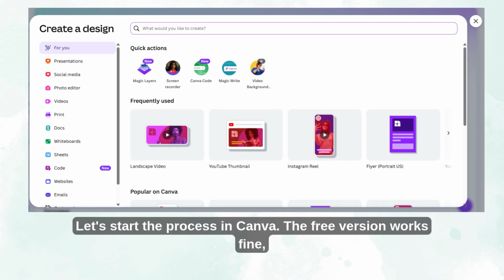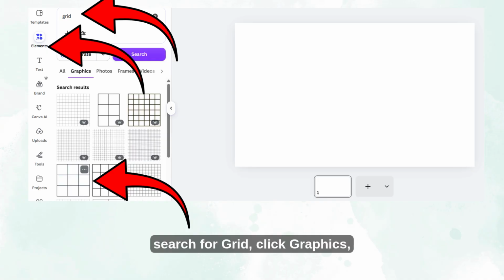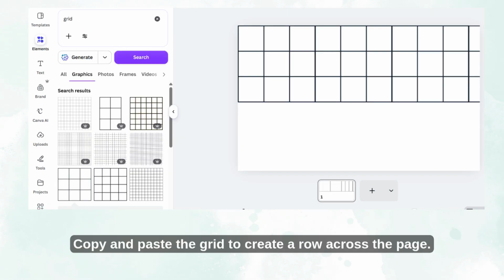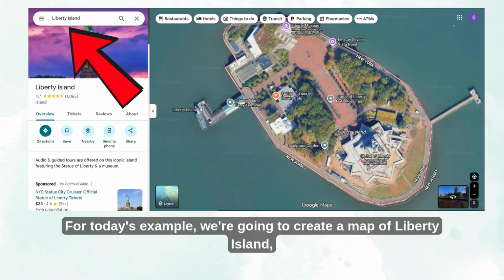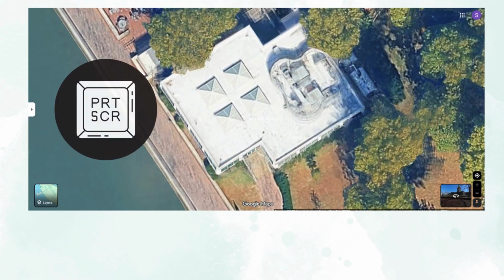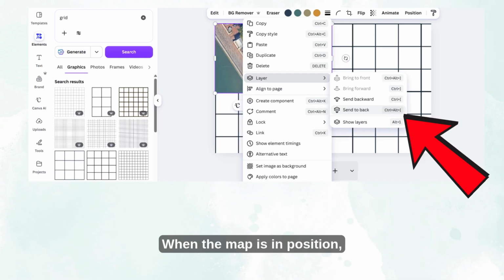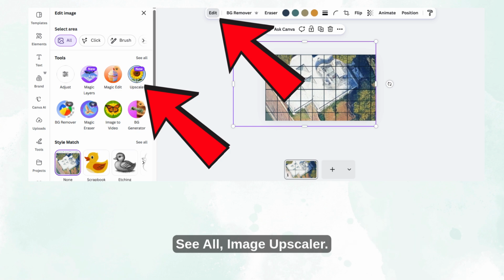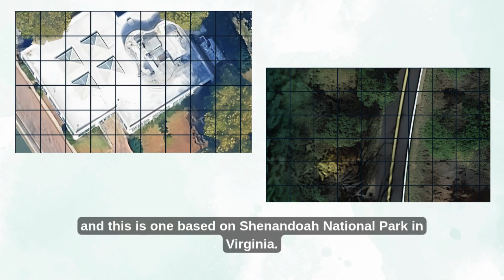How to Create Pro Quality Marvel RPG Maps Using Free Online Tools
This video shows you how to make custom tabletop role-playing game battle maps using the free versions of Canva and Google Maps. These maps are great for Earth-based games, like the Marvel Multiverse Role-Playing Game, but you can also use this process to create more generic maps based on forests, shorelines, ruins, and other real-world locations. Follow the channel for more DIY gaming tools and accessories.